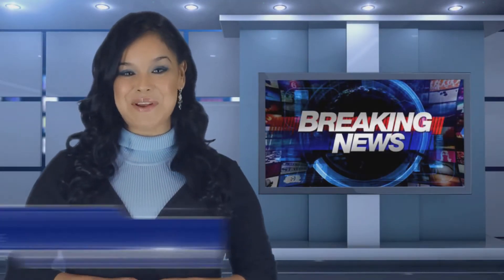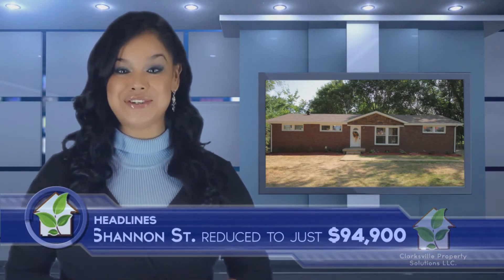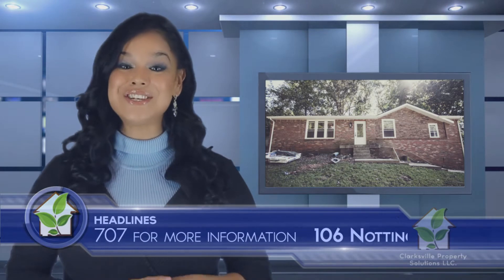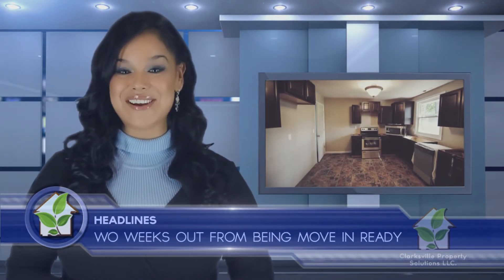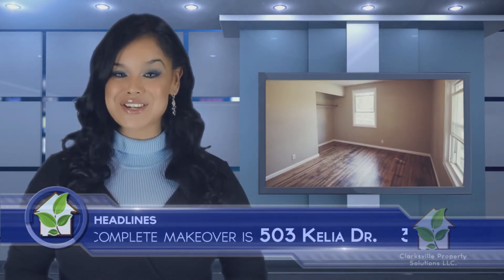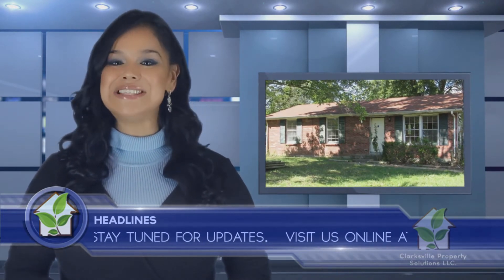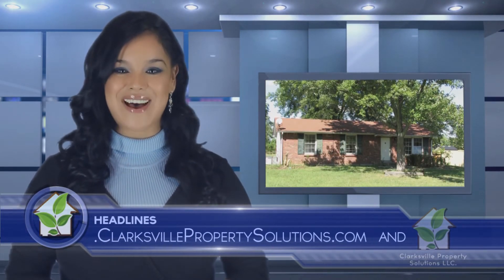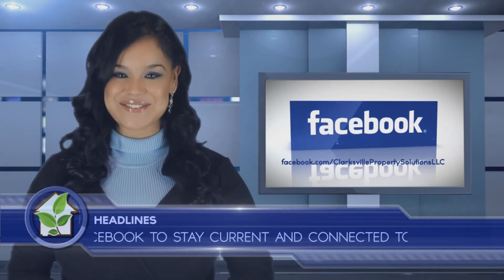Clarksville Property Solutions Breaking News 9 27 2013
We are multi-service company who has the ability to BUY, REPAIR, RENT, and SELL HOMES.

Are you making payments on a house you can no longer afford?
Been transferred and need to sell quick?
Making double payments?
Facing foreclosure?
Inherit and unwanted home?
Divorce?
No equity?
House simply won't sell?

We buy all types of property in all areas, in all types of condition, and close very quickly (even within a few days). We may even be able to pay your asking price!!

A Letter to Future Home Owners:
Home ownership is the foundation to most family's future. When you own your home there is a sense of pride and accomplishment that will carry throughout your lifetime and your children's lifetime.

Now. Is the time to take your first step towards home ownership Hello Future Homeowner,

If you are looking for the perks of a new construction home, but only have a budget for an older home, Clarksville Property Solutions, LLC has the perfect answer for you. Most of our homes offer new roofs, new kitchens, new baths, and new windows. Almost all of our homes are freshly painted and new floors. The roofs we put on our homes are 30 year dimensional shingles (that is a life expectancy of 10 years more than the normal installed roof). On occasion we install 40 year metal roofs. We install energy efficient double hung windows. They provide the ease of cleaning from the inside as well give other options for properly ventilating a home. Clarksville Property Solutions L.L.C. prides themselves on their kitchen and baths. With our kitchens we stay up to date with the current styles. Currently we are offering a raised panel cabinet with a staggered look and additional (elegant) crown molds. On some homes we even offer a spice rack (some folks might just choose to display their nick nacks!) Our baths have up to date vanities and often times new construction bath tubs. We always add the flare of a gorgeous mirror to accent the beautiful vanities. Clarksville Property Solutions L.L.C. proudly uses in town vendors for their products. Our cabinets come from Jodi's Cabinet Sales. We enjoy working with Porter Paints for all of our painting supplies. Floorz of Clarksville provides our beautiful flooring choices. American Wholesale is our favorite choice for windows and siding. Wallace Supply, Orgain Building Supply, and Lowes fills all the gaps in between.